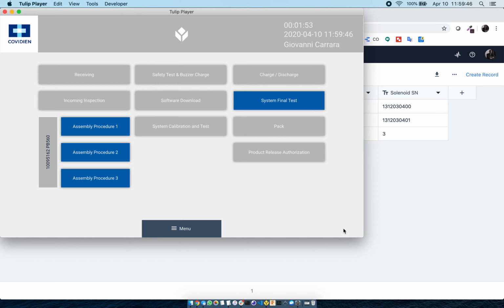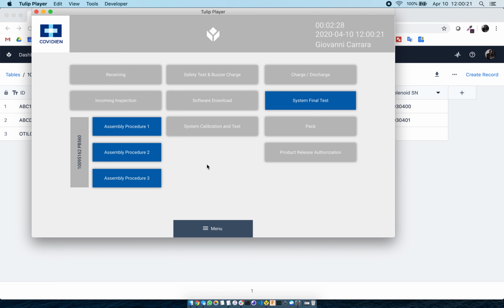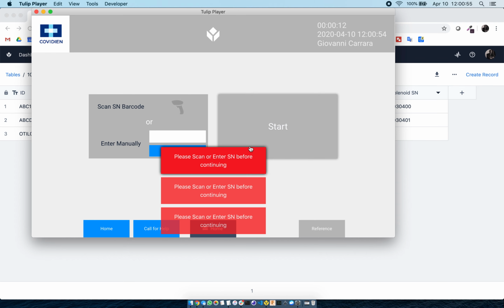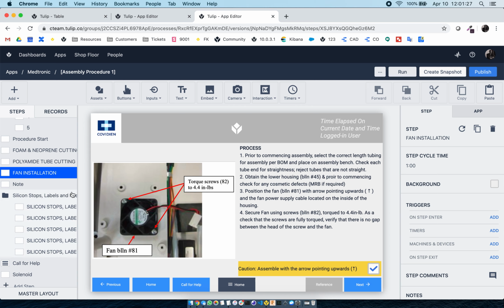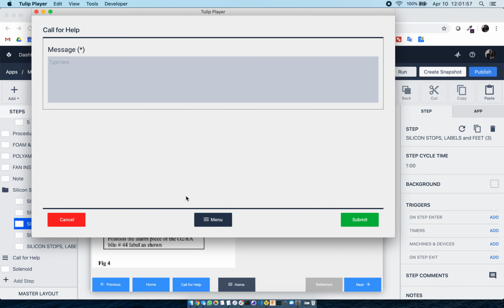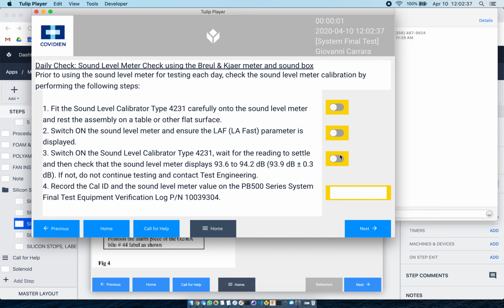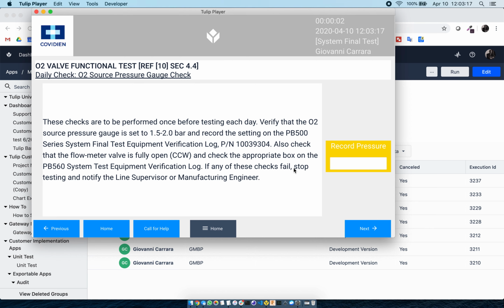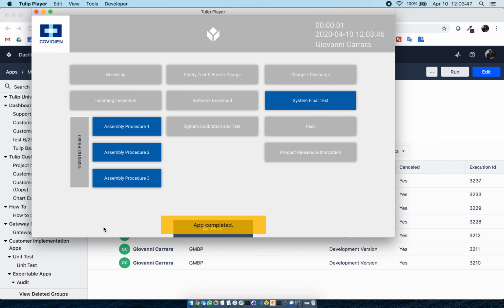Medtronic PB560 Open-Source Ventilator App Bundle - Covid-19 Response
We’ve taken ventilator manufacturer Medtronic’s assembly and design SOPs and converted them into an application bundle including interactive digital work instructions, QA, and packing.